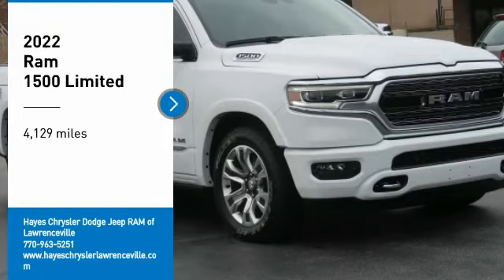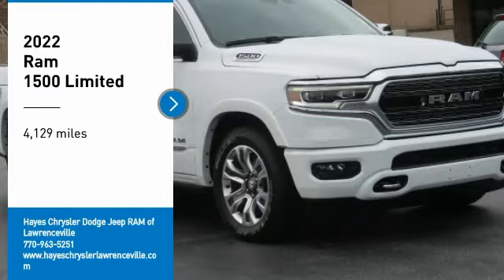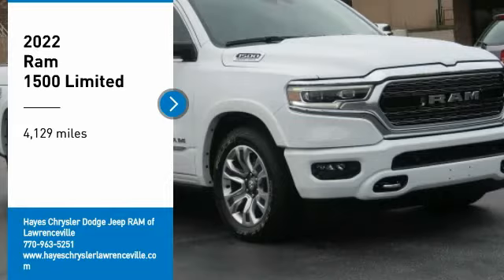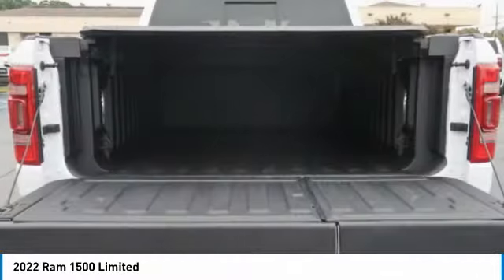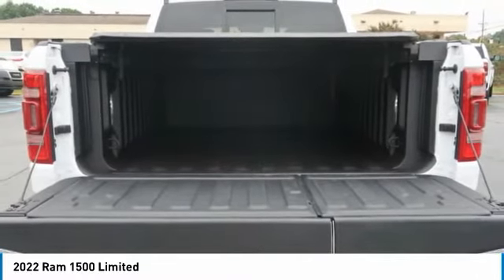2022 Ram 1500 Lawrenceville GA 19695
2022 Ram 1500 Limited

Adaptive Cruise Control w/Stop & Go, All Plant-Installed Decals, Apple CarPlay/Android Auto, Body Color Bumper Group, Body Color Front Bumper, Body Color Rear Bumper w/Step Pads, Brake assist, Clean CarFax, Digital Rearview Mirror, Dome Dual LED Reading Lamp, Dual-Pane Panoramic Sunroof, Electronic Stability Control, E-Locker Rear Axle, Front Extra HD Shock Absorbers, Garage door transmitter, Heads-Up Display, Heated Steering Wheel, Hill Descent Control, Lane Keep Assist, LED CHMSL Lamp, LED Dome/Reading Lamp, Limited Level 1 Equipment Group, Navigation System, Off Road Decals, Off Road Group, Off-Road Information Pages, One Owner, Panic alarm, Parallel & Perp Park Assist w/Stop, ParkView Rear Back-Up Camera, Pedestrian Emergency Braking, Quick Order Package 27M Limited, Raised Ride Height, Rear Extra HD Shock Absorbers, Security system, Surround View Camera System, Tailgate Ajar Warning Lamp, Ventilated Rear Seats.brbrCARFAX One-Owner. Clean CARFAX. Certified. FCA US Certified Pre-Owned Details:brbr  * Limited Warranty: 3 Month/3,000 Mile (whichever comes first) after new car warranty expires or from certified purchase datebr  * Powertrain Limited Warranty: 84 Month/100,000 Mile (whichever comes first) from original in-service datebr  * Vehicle Historybr  * 125 Point Inspectionbr  * Warranty Deductible: $100br  * Transferable Warrantybr  * Includes First Day Rental, Car Rental Allowance, and Trip Interruption Benefits. SiriusXM 3 month trial subscription.br  * Roadside Assistance